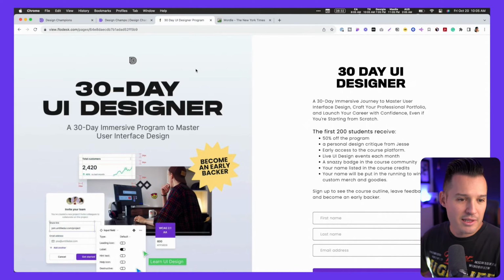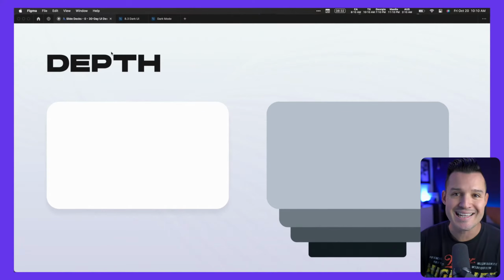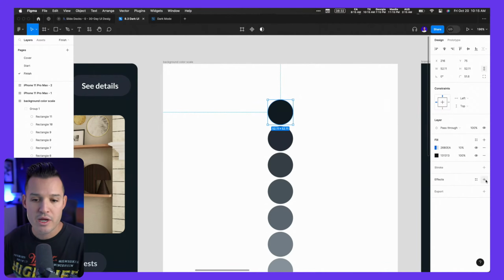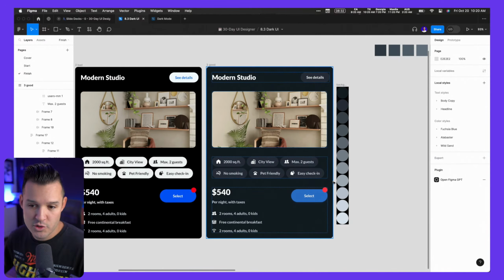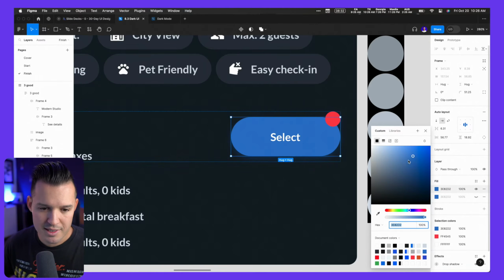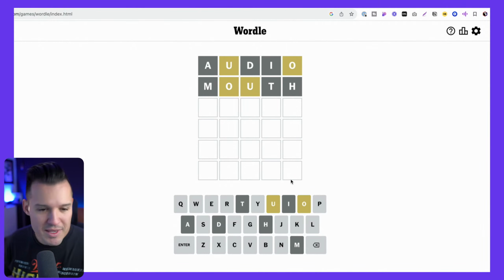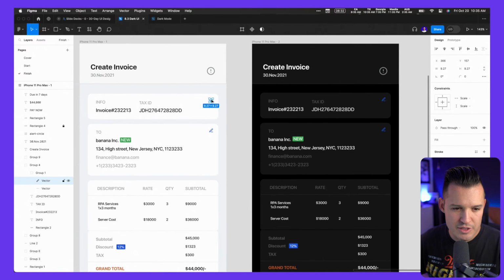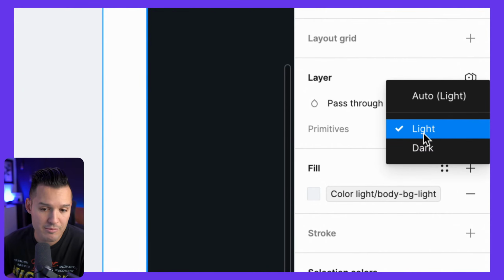Designing Dark UI's | UI Design Live Stream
In this video, we explore the world of Dark UI design and learn how to build themes for both light and dark modes. We discuss the importance of establishing themes early, as well as the use of lighting and shadows to create visually appealing dark UIs.
🤝 Become a UI designer in 30-Days